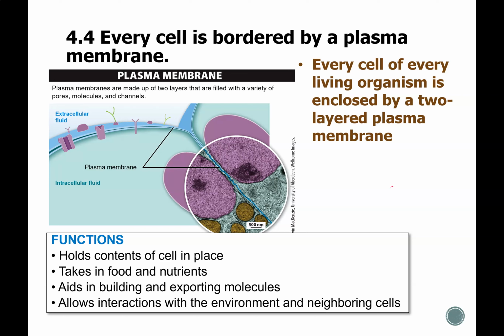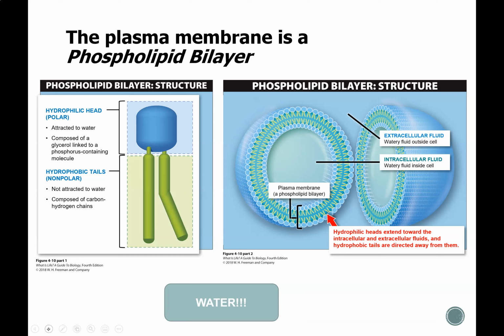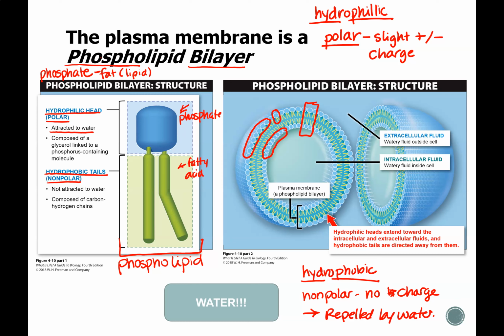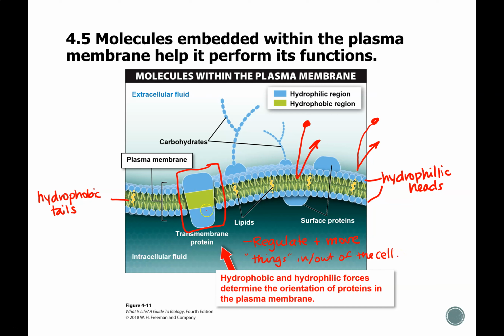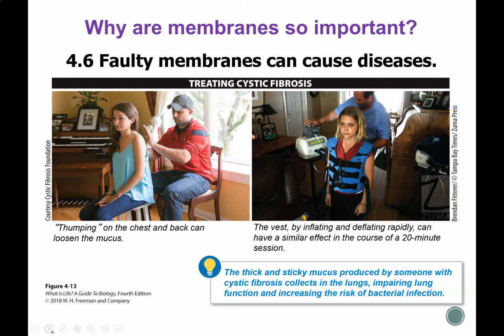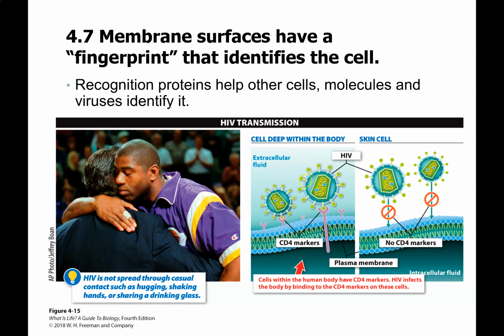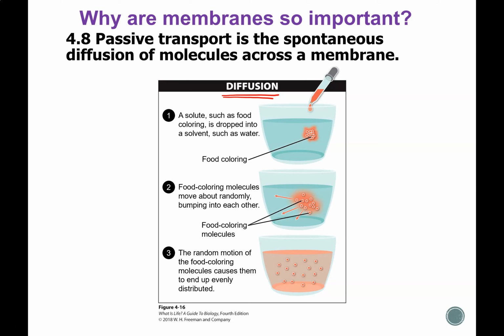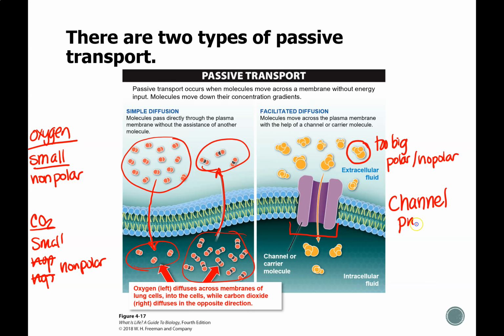Chapter 4 Part 2 Membranes and Transport